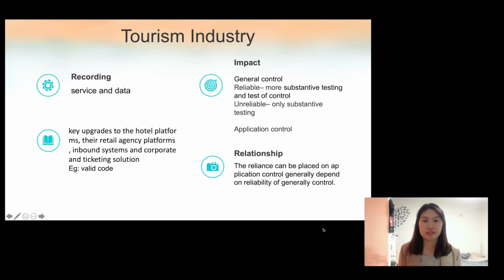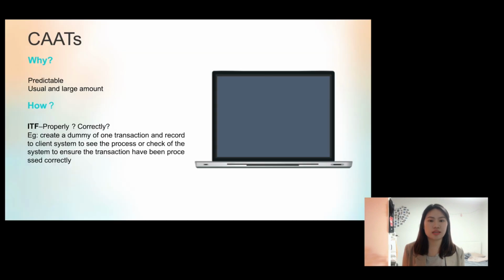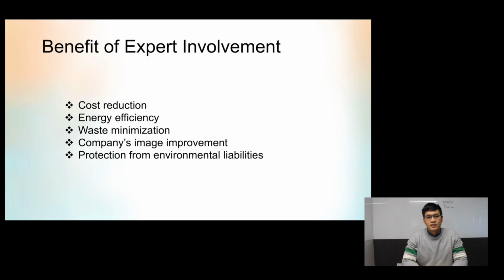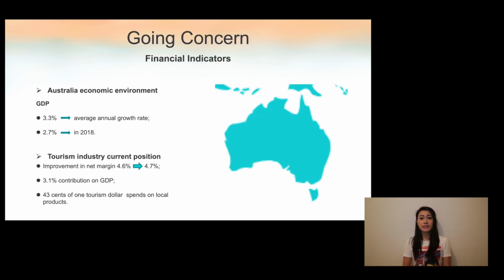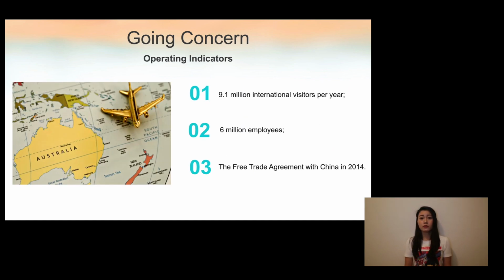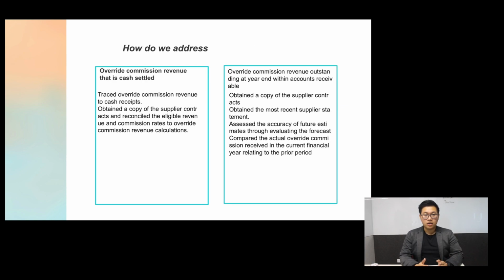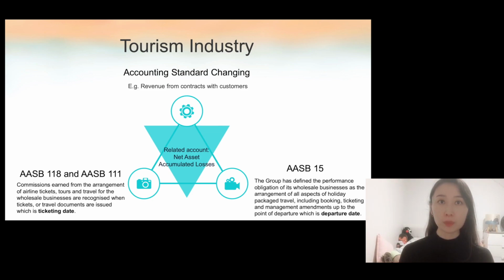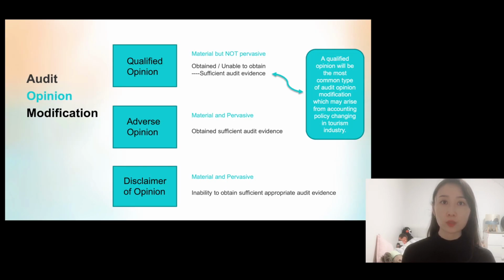Final_Take_925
Final_edit_925